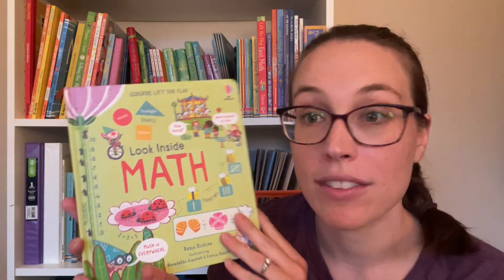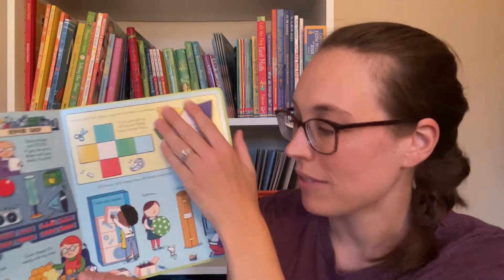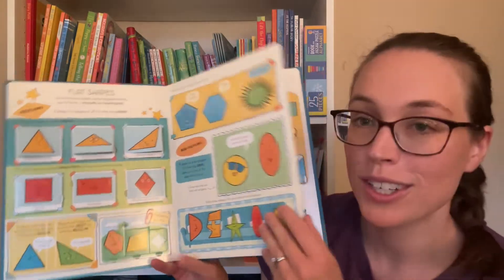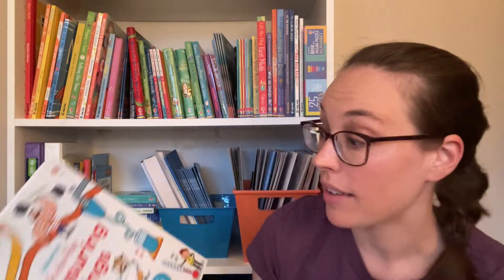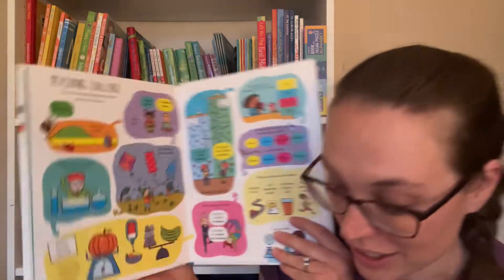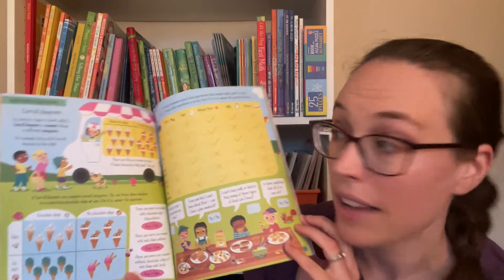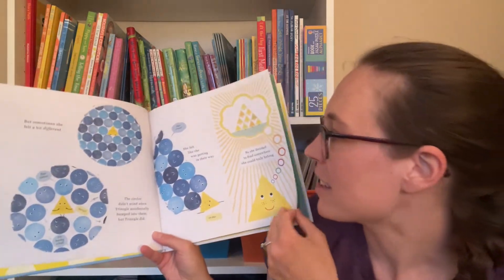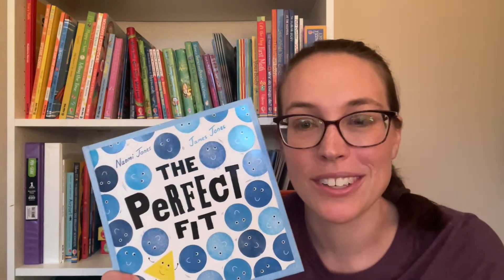Catholic Schoolhouse Tour 3 Math with Usborne Books & More